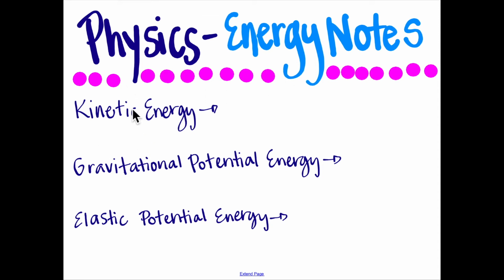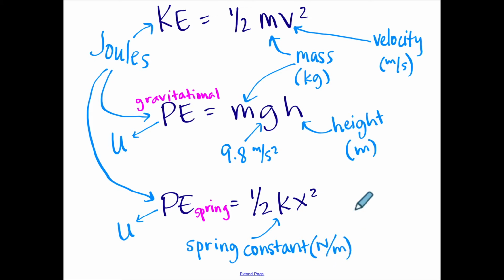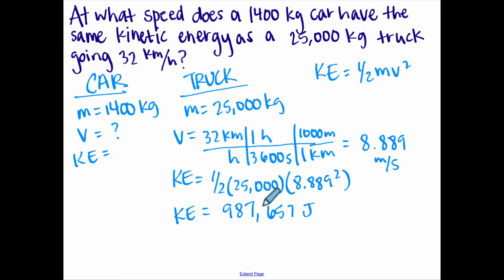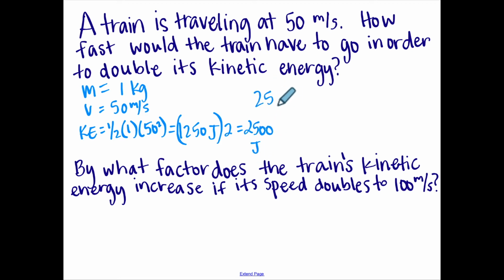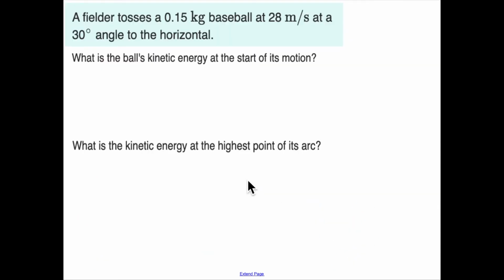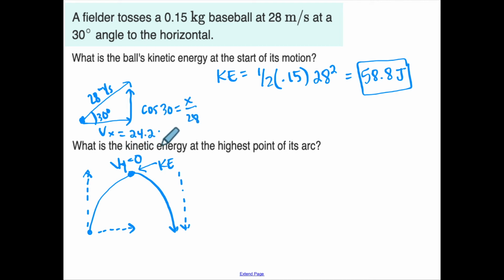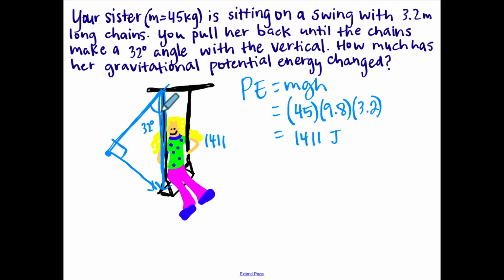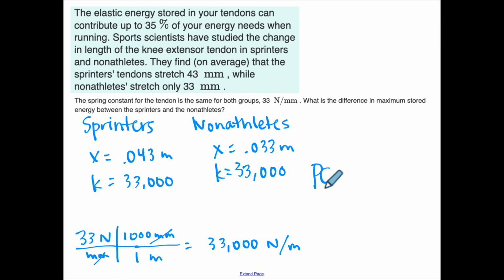Physics Energy Notes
Riley County High School Physics Class - Notes from Mrs. Harmison on Energy